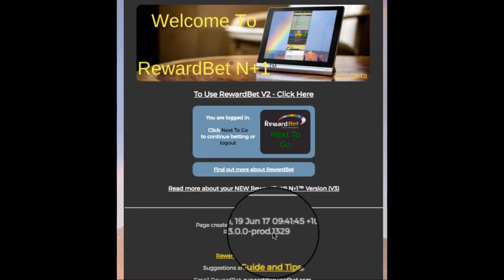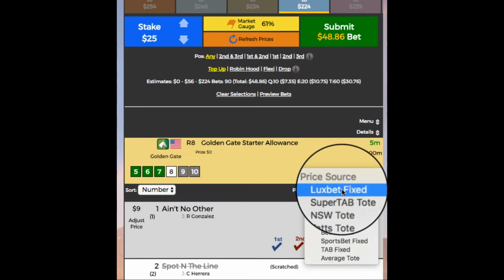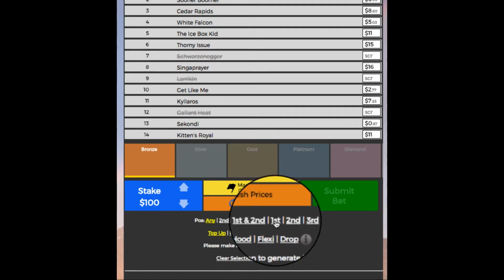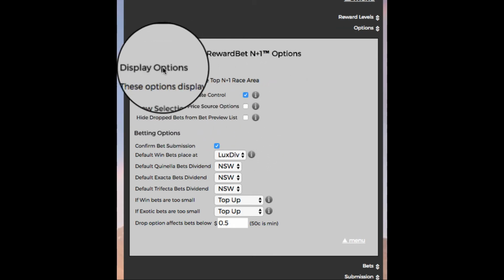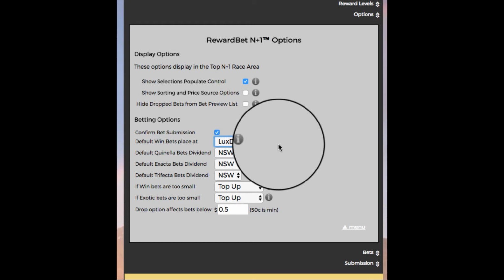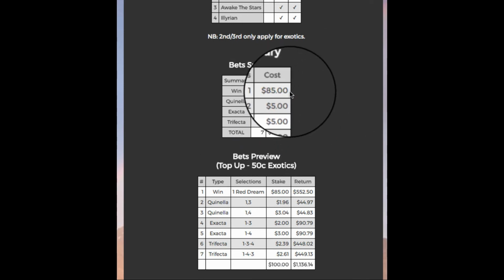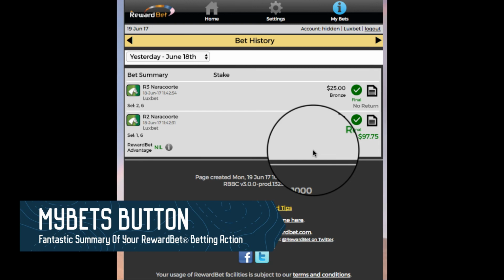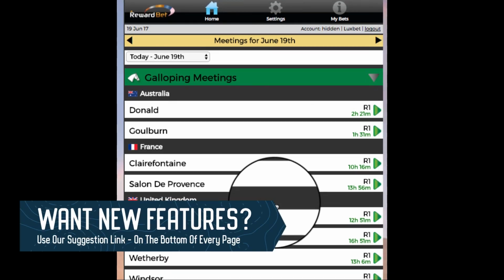RewardBet® N+1™ Tutorial - Overview Walk Thru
The OVERVIEW WALK THRU provides a general guide to the RewardBet® screen and the options available to place bets and review your betting plus tips on the best options to use.

If you want to find out more or JOIN FREE then